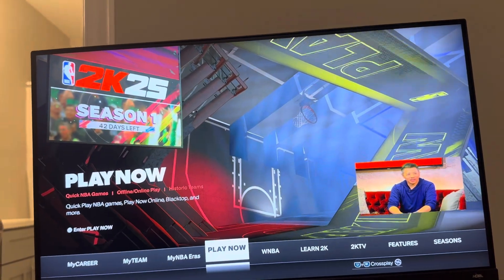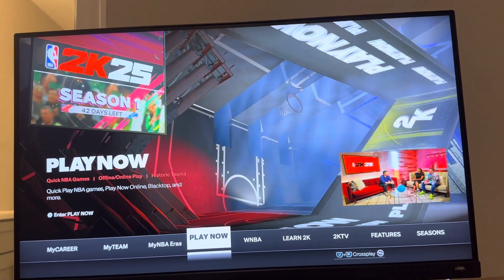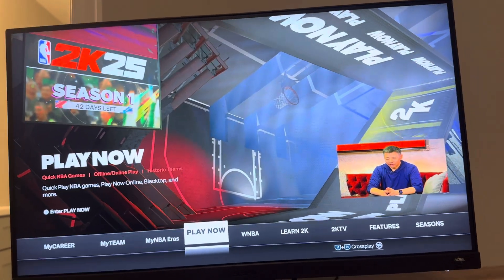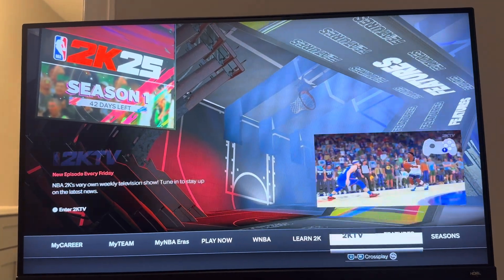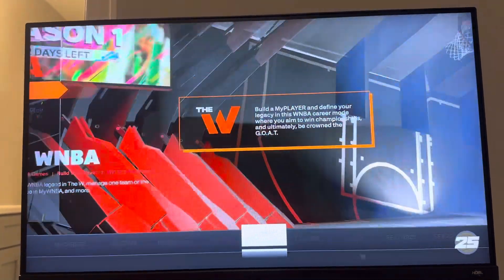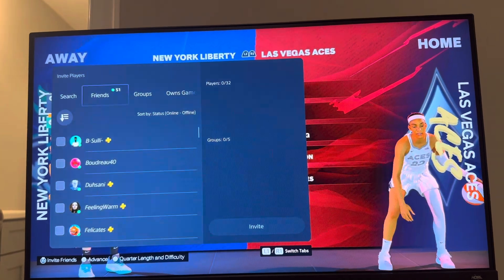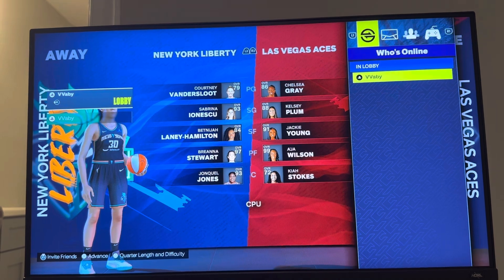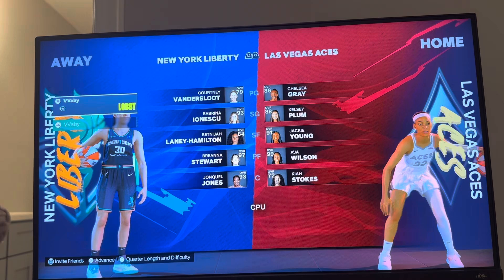NBA 2K25: How to Invite & Play With Cross-Platform Friends in WNBA Quick Play Online Tutorial!